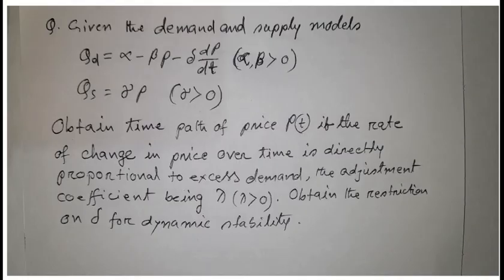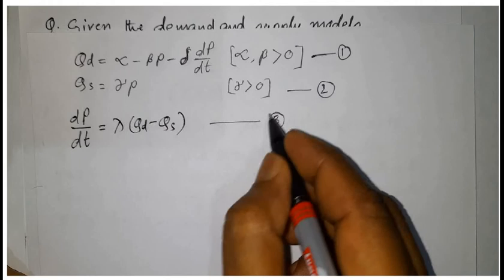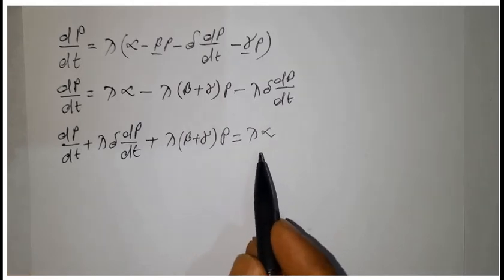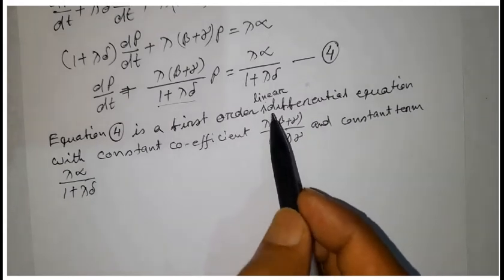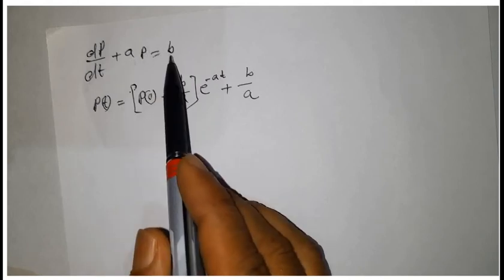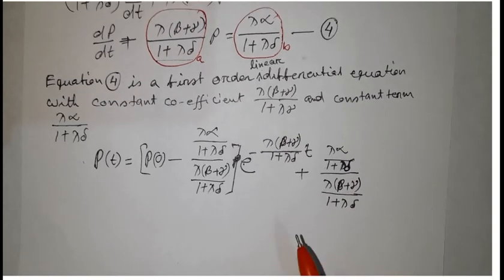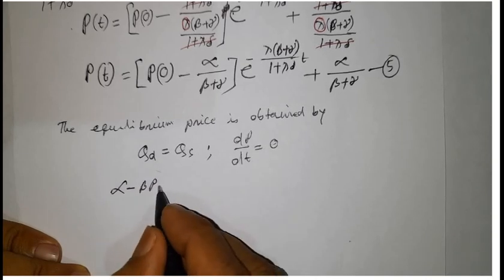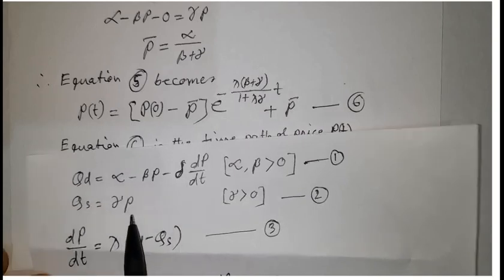Time Path of Price and Dynamic Stability Analysis